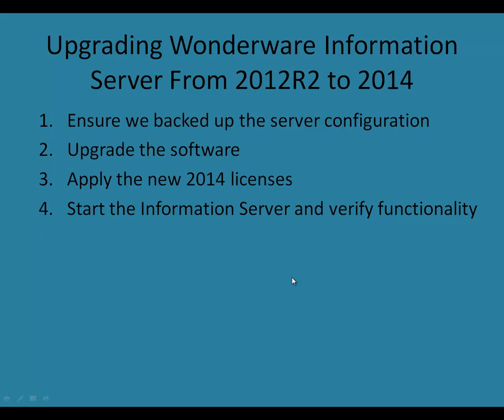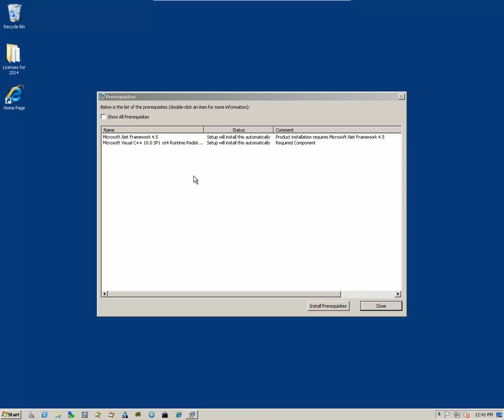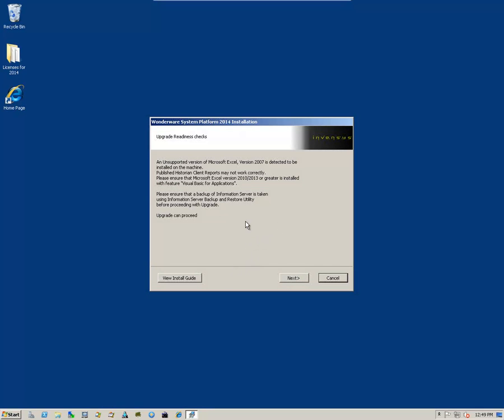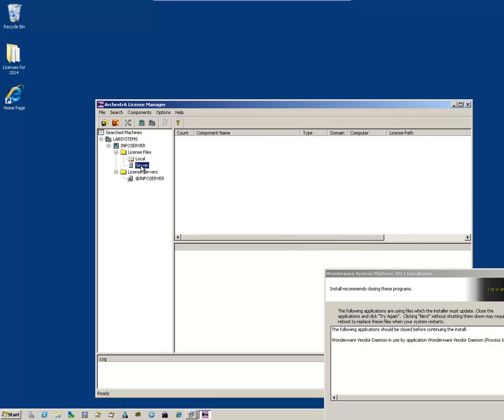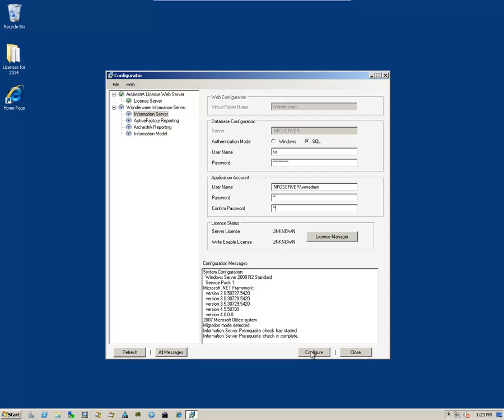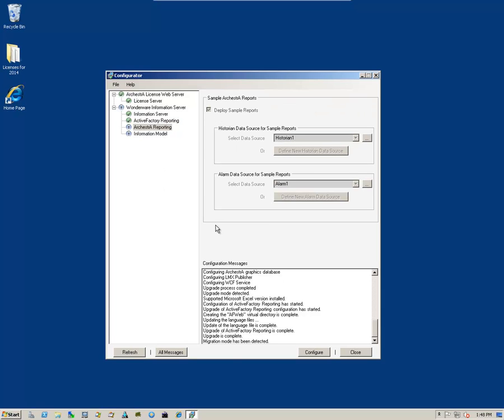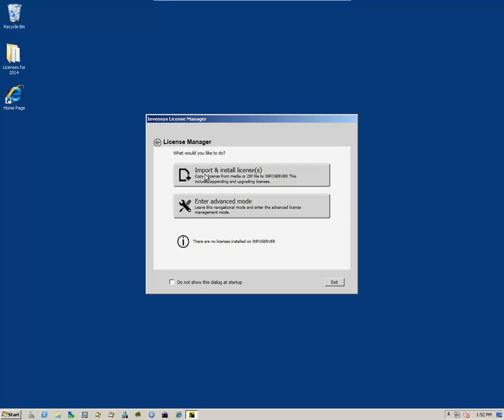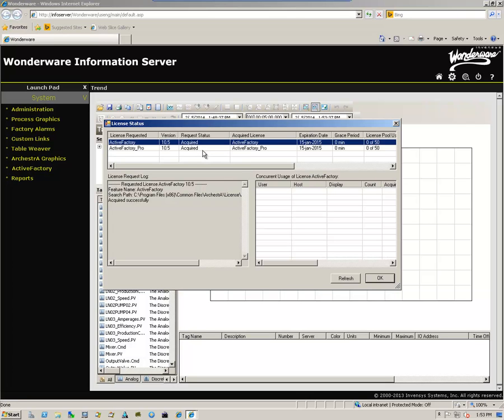Upgrading Wonderware Information Server 2012R2 to 2014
This is the 5th video in the series on upgrading System Platform 2012 / 2012R2 Components to version 2014. This video illustrates how to upgrade the Wonderware Information Server from 2012R2 to 2014.